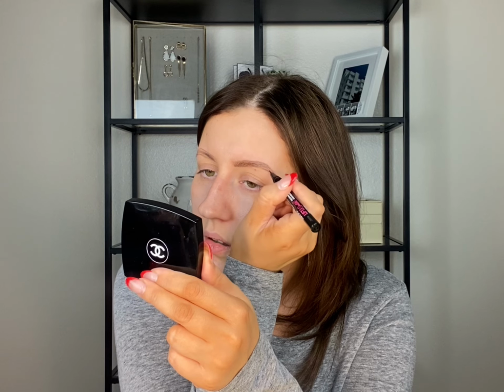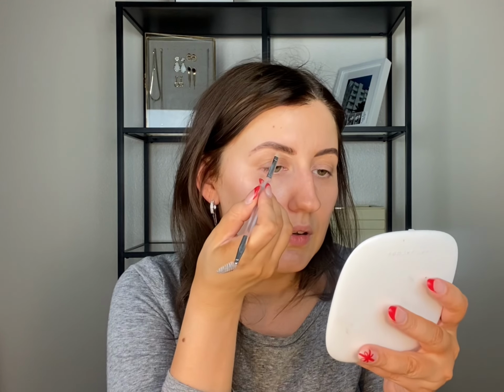MY CONFIDENCE BOOSTING MAKEUP LOOK